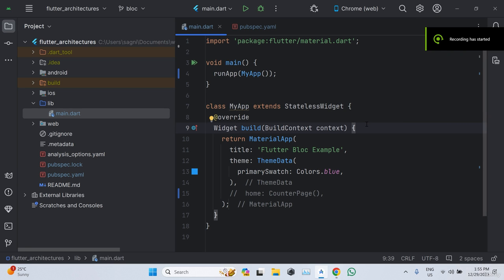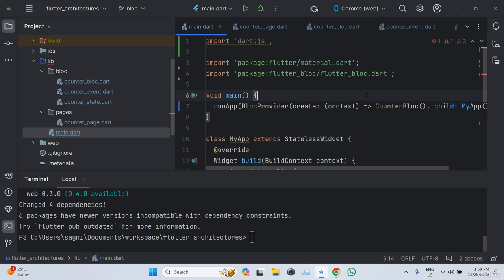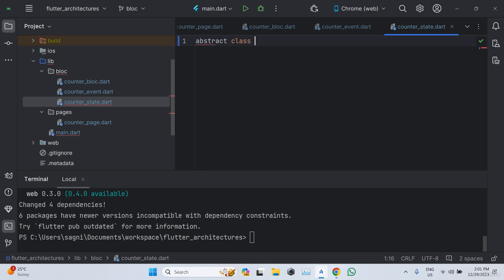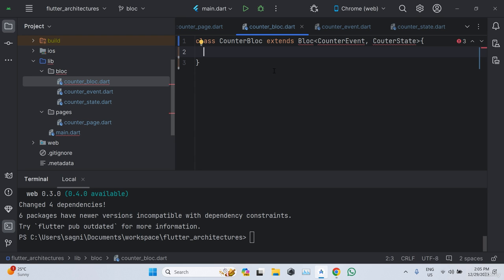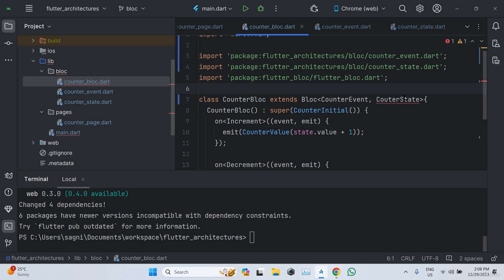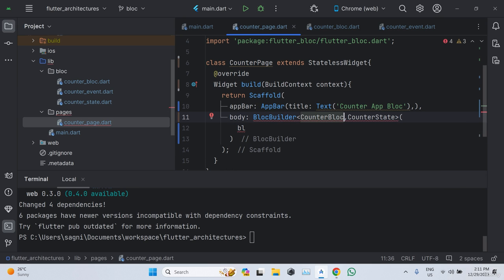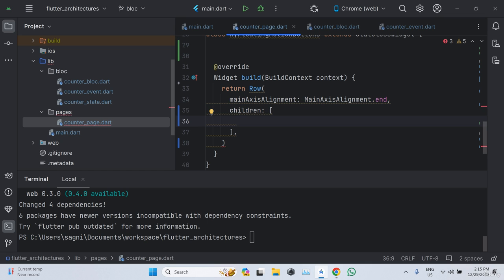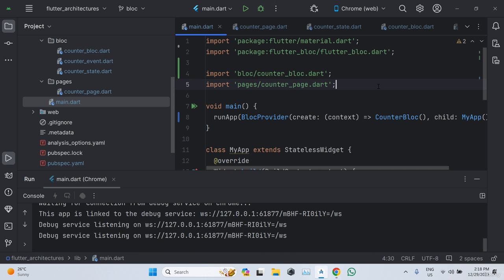7 Flutter Bloc Example